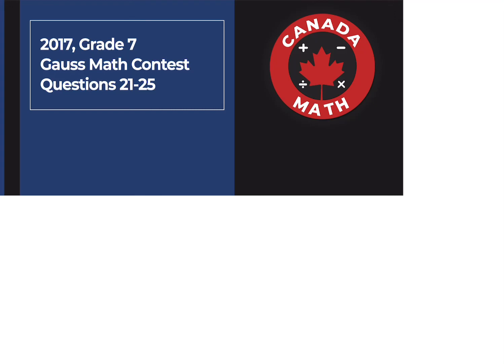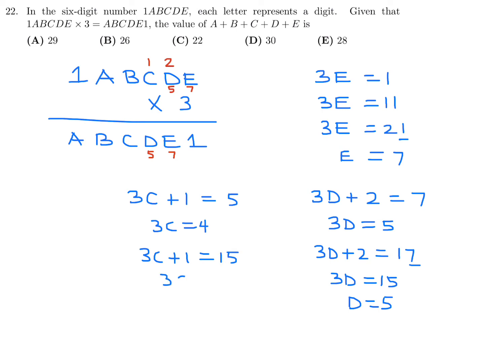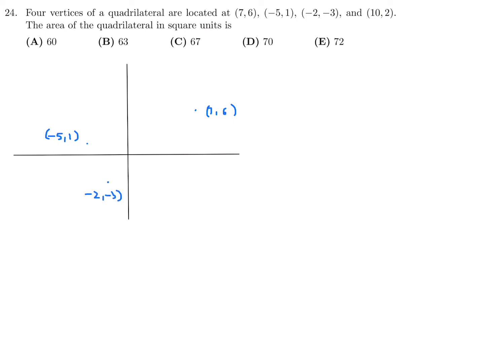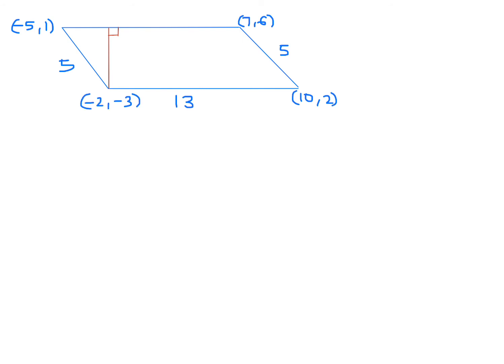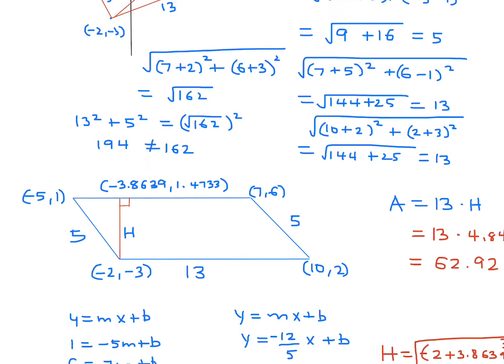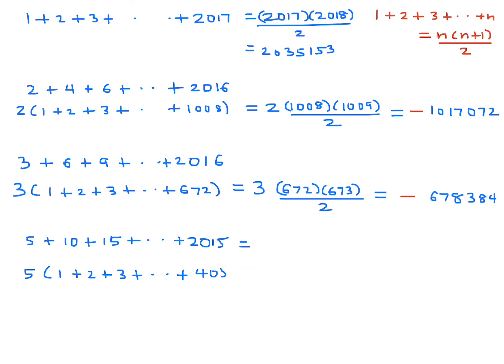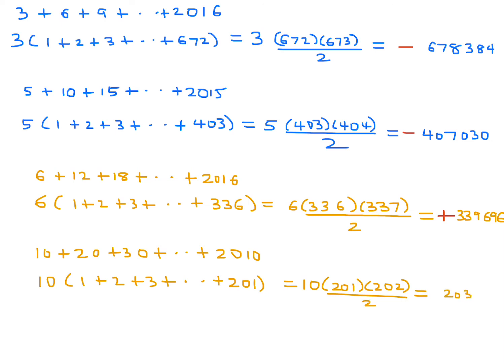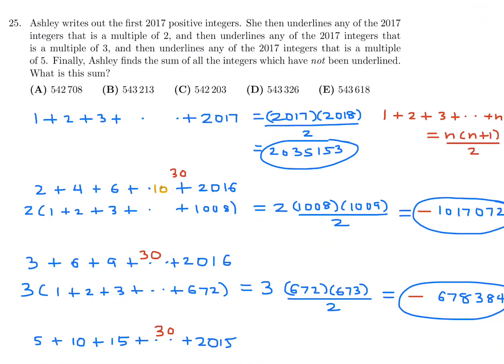2017, Grade 7, Gauss Math Contest | Questions 21-25